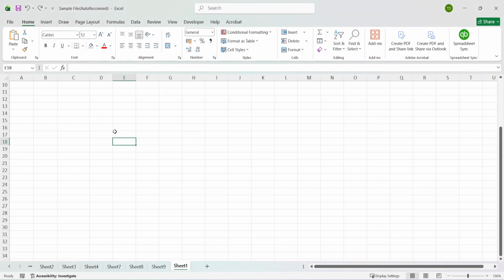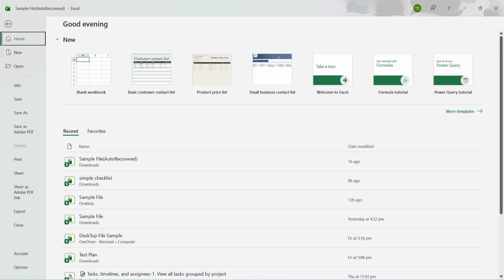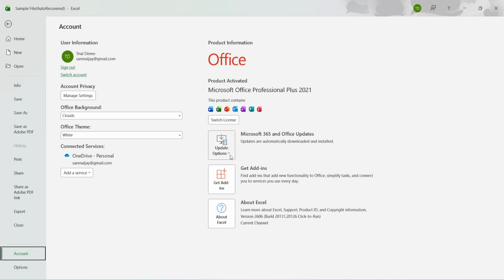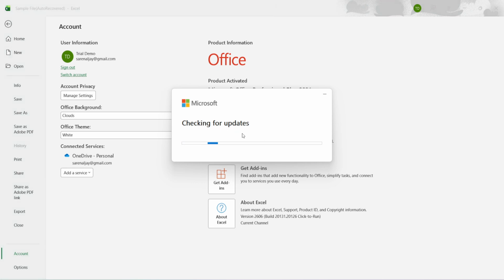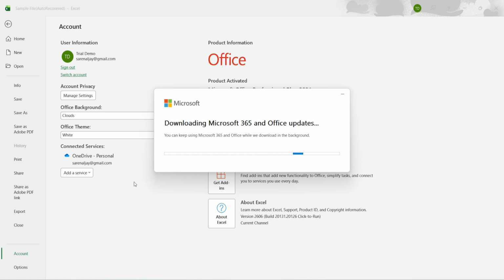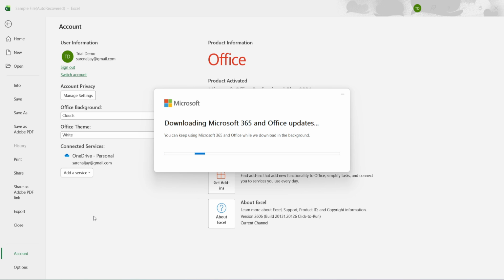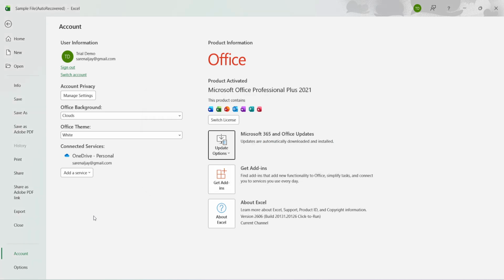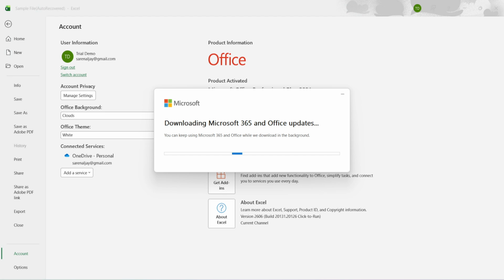How to Update Excel (2026 Easy Guide)